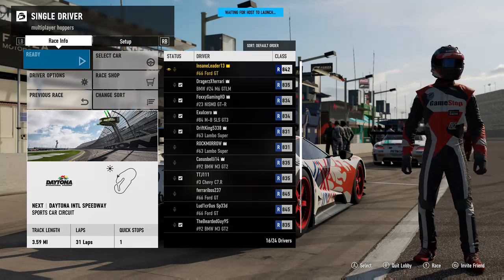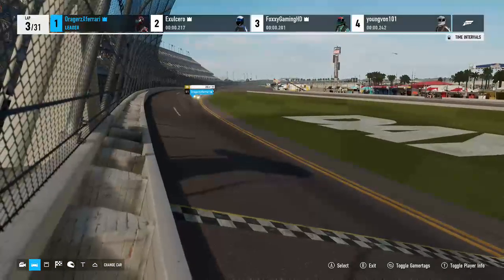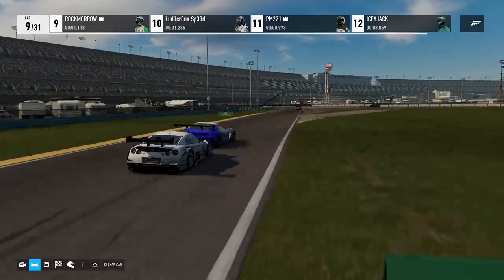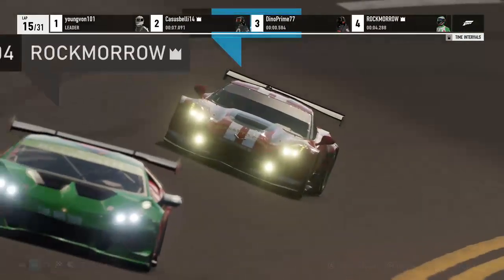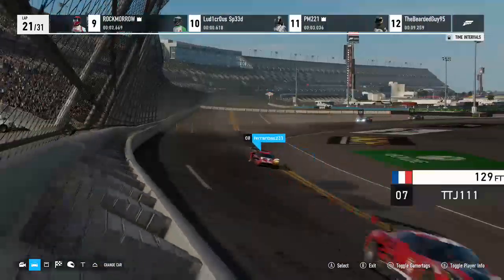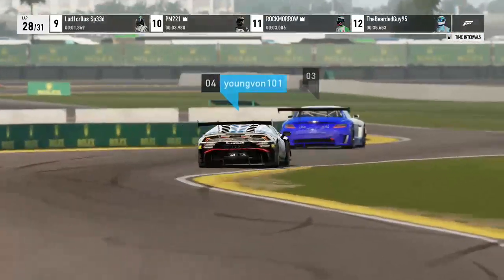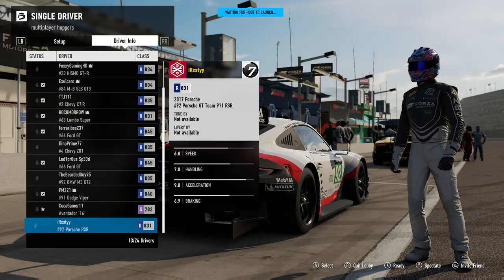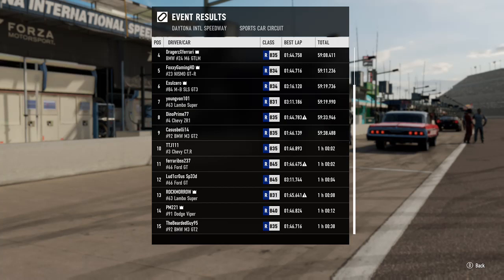2019 IESC GT Preseason Race #4 - Daytona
4th Pre-season event for the IESC GT Series, a 30 lap shootout at Daytona. Several drivers would jump into alternate cars for this event, and are expected to go back to their normal setups for the Season Opener in two weeks. In addition, several front and midfield contenders from the prior season would come back in familiar, and not so familiar, rides.